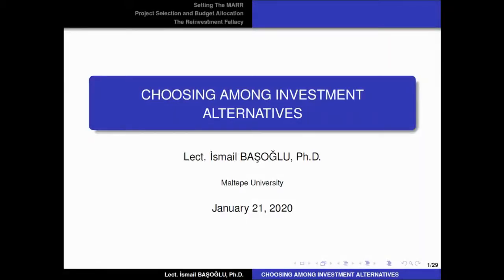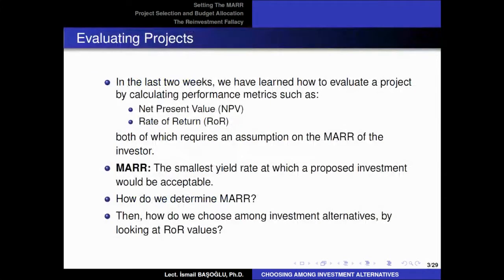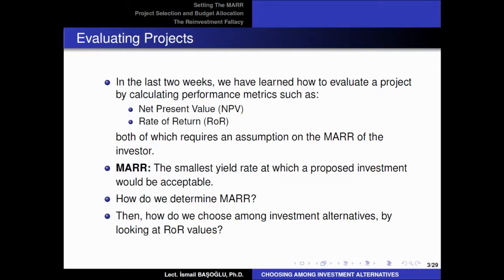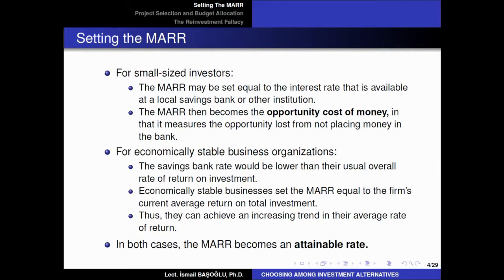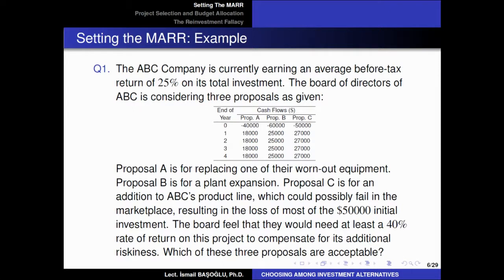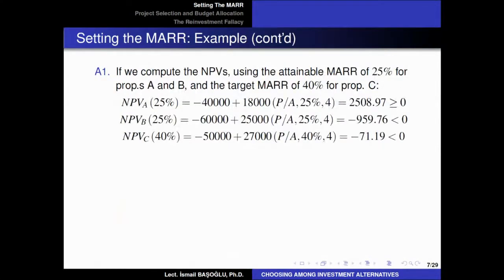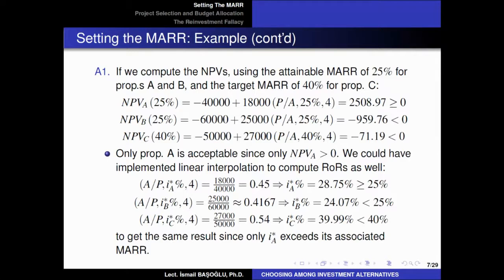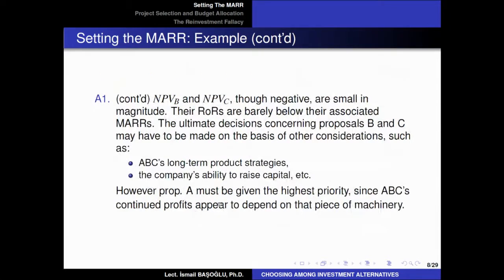Engineering Economics 35 Choosing Among Investment Alternatives Part I